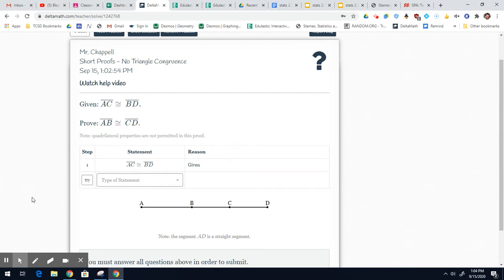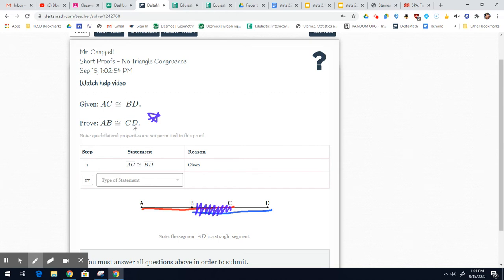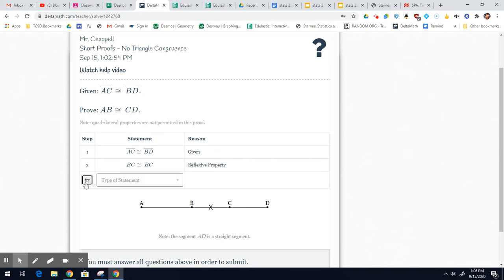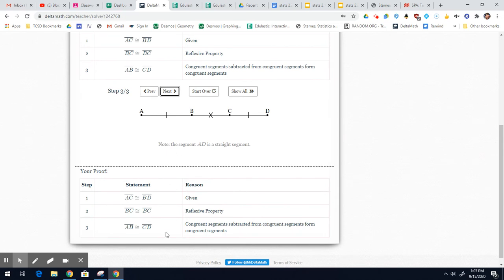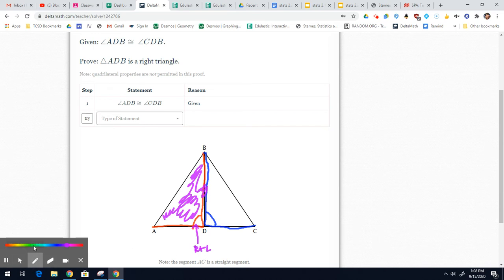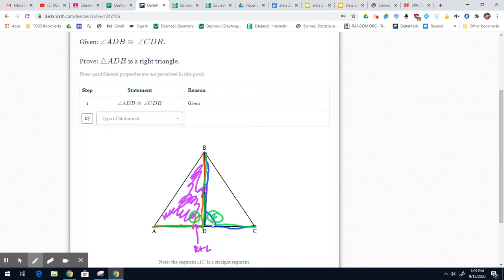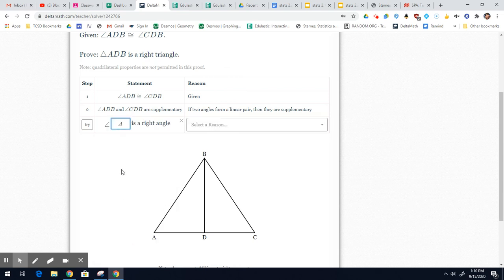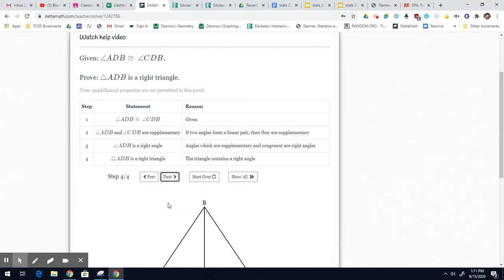hon geo 2.5 - reasoning in Geometry #2